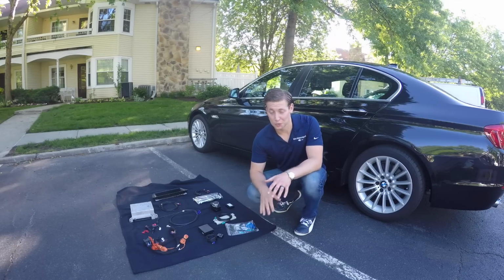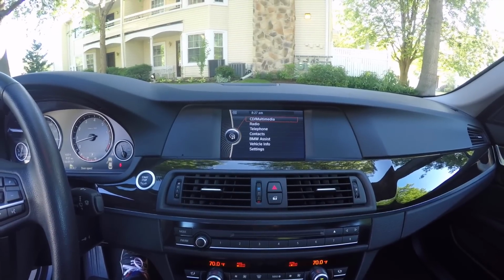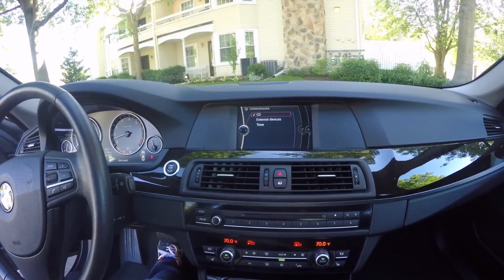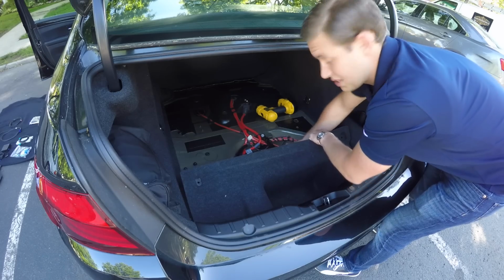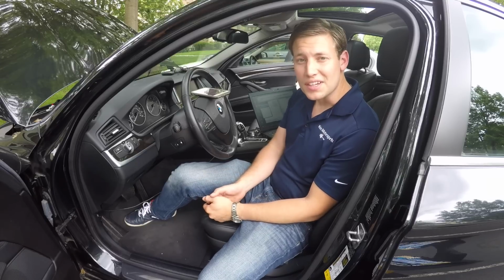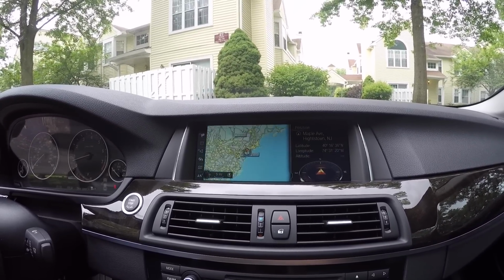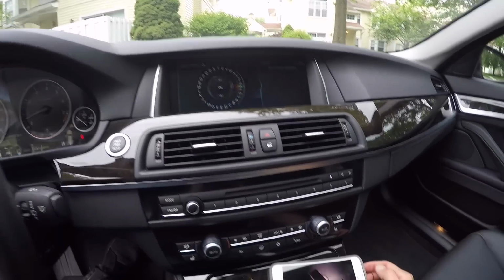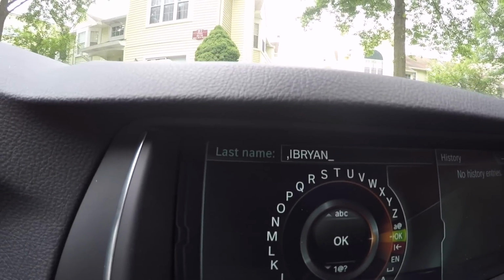NBT EVO Retrofit With Apple CarPlay in an F10 2012 BMW 535i [Before and After Demo Video]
Hey Everyone,

Here's a video on an NBT EVO (with Apple CarPlay!) retrofit that we did on a 2012 535i F10. In this video, we'll show you be before and after, with a few shots of the installation process. Because the kit varies from car to car, we're not going step by step in the video and the video doesn't show 100% of the process.

Interested in an NBT Evo?

If you’re interested in a professional installation by Kies Motorsports, please

ALSO, Scroll Down ⬇️ for:

     🏎 BRYAN’s BUILD
     🌎 And More!

Bryan

Bryan Kiefer
President
Kies Motorsports, LLC
Hammonton, NJ

BRYAN’s BUILD 👇🏼👇🏼